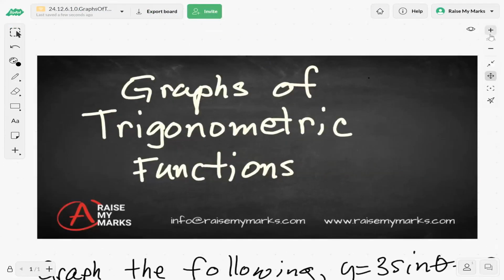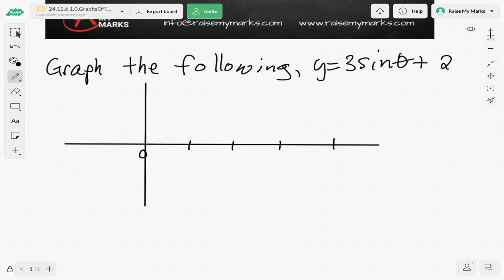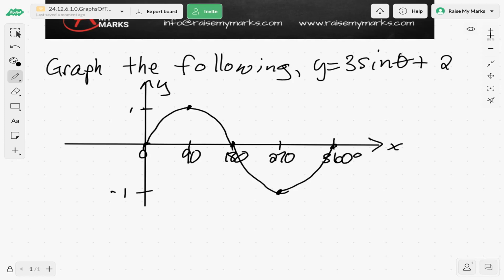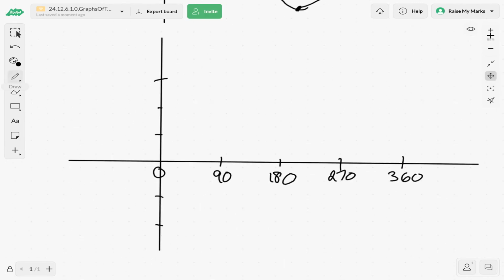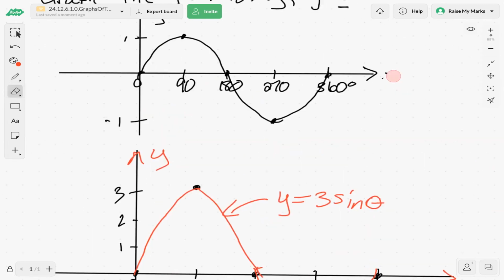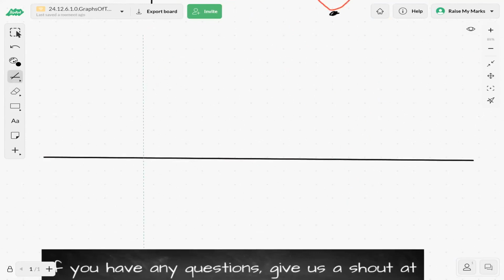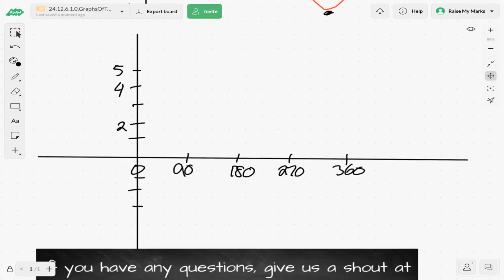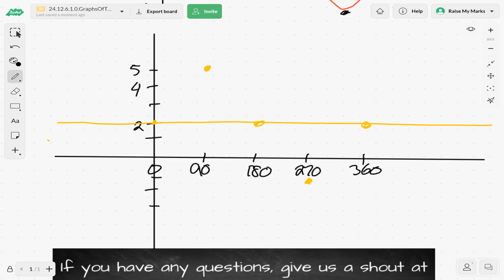Graphs of Trigonometric Functions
In this video we introduce and look at the graphs of trigonometric functions. We work through some examples. Examples are appropriate for students in the Advanced Functions Course MHF4U, Ontario, Canada; IB mathematics and preparation for AP Calculus.